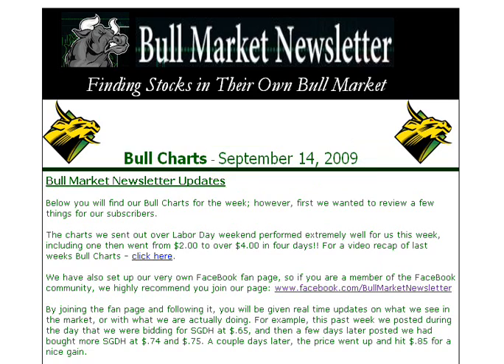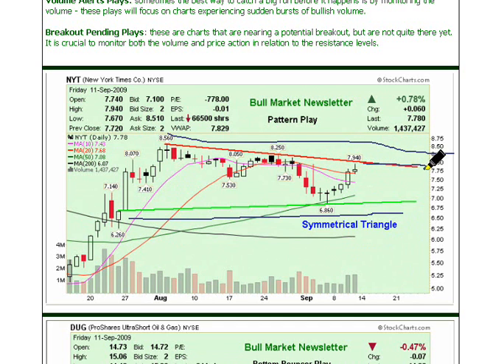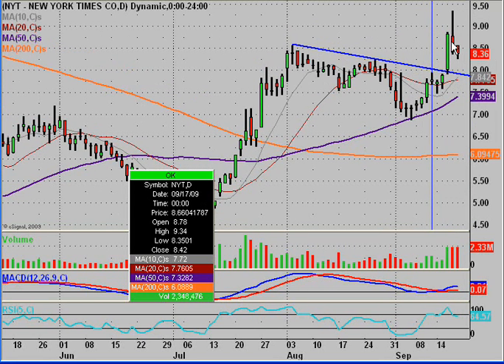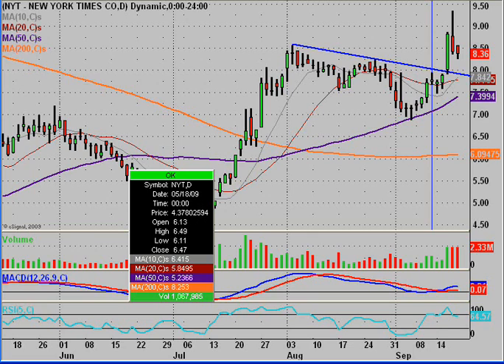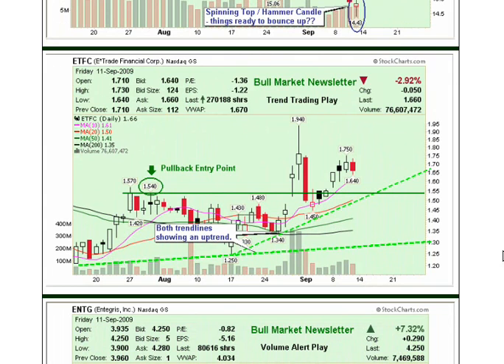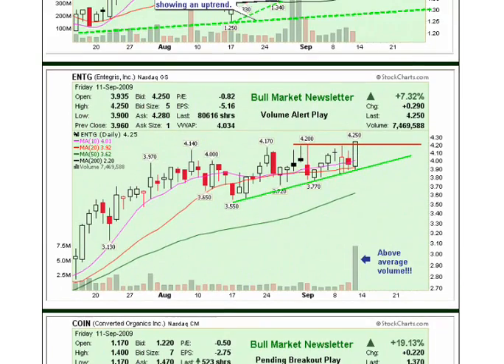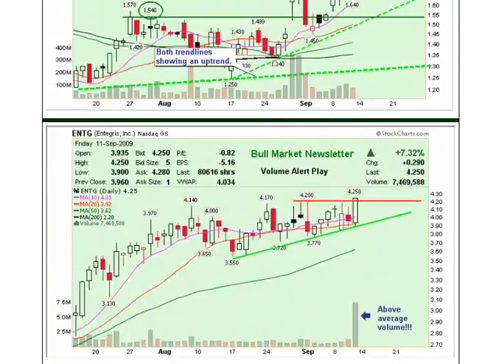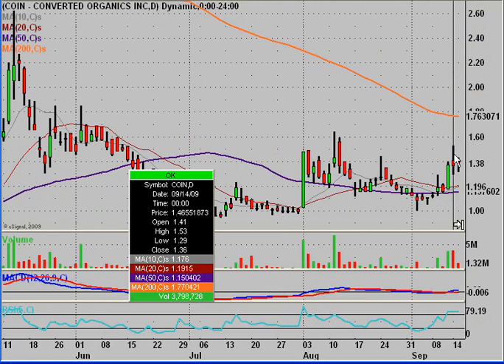Bull Charts Review: Week of 9/14/09